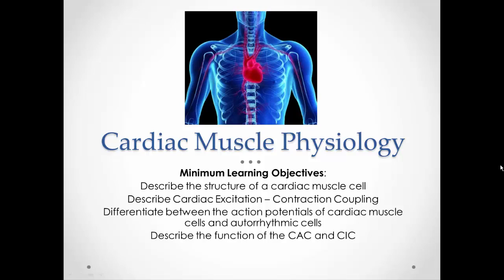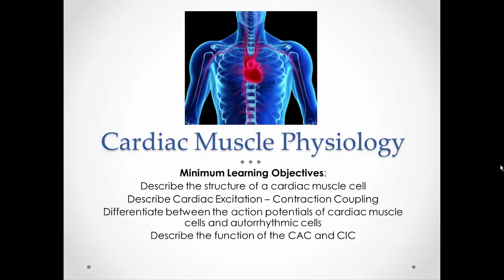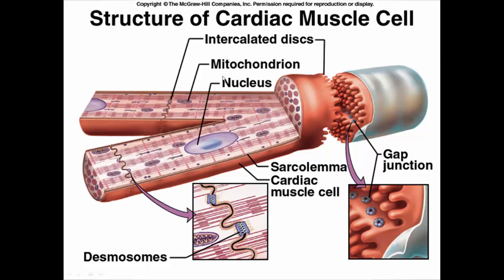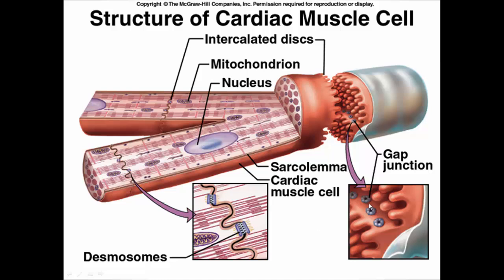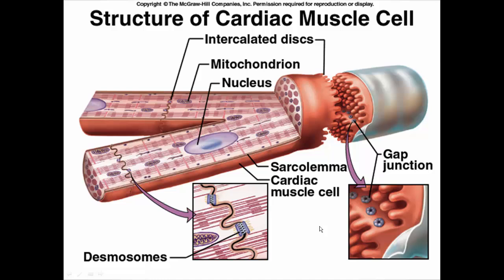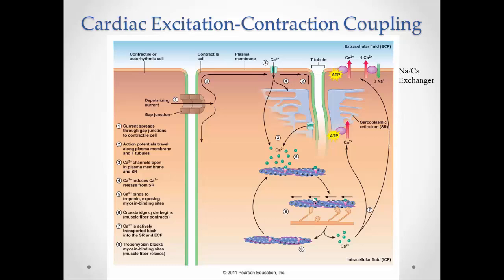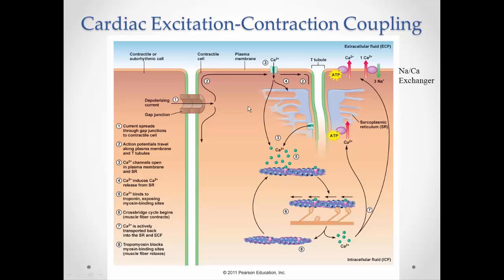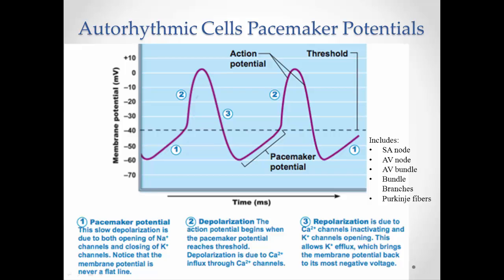Cardiac Muscle Physiology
This video describes the cardiac muscle physiology.  It is a part of the video lecture series for my BIO 108 class at D'Youville College.  For my students: be sure to answer the questions at the end of the lesson found on Moodle